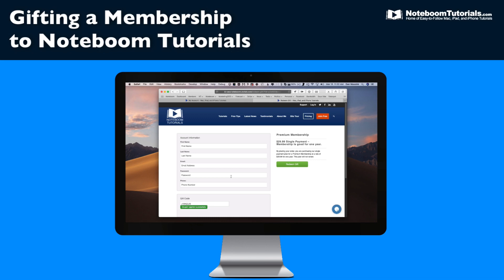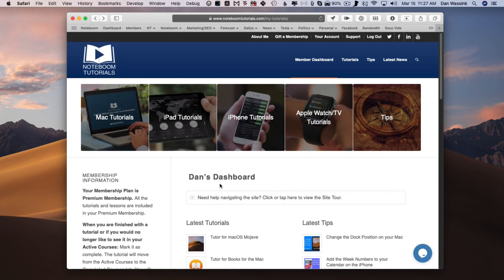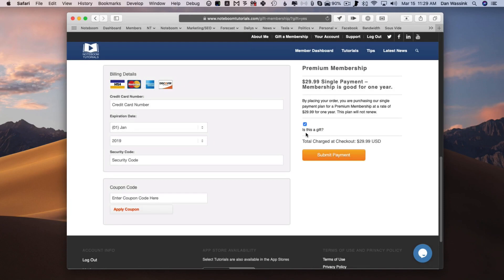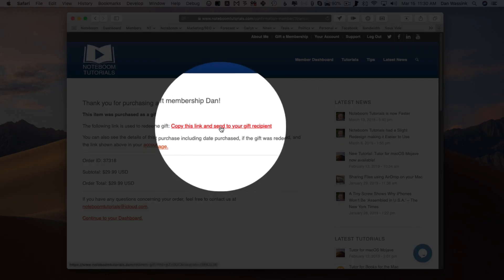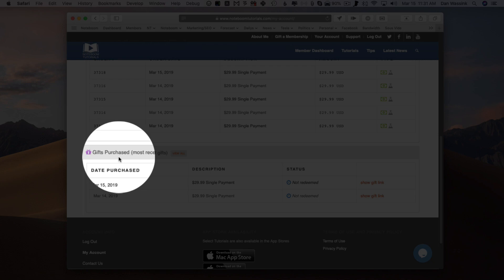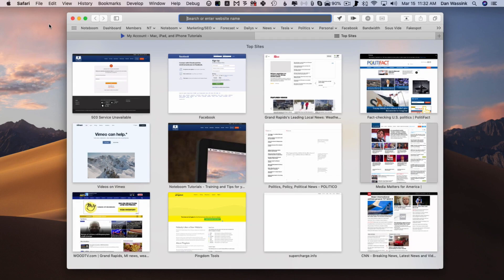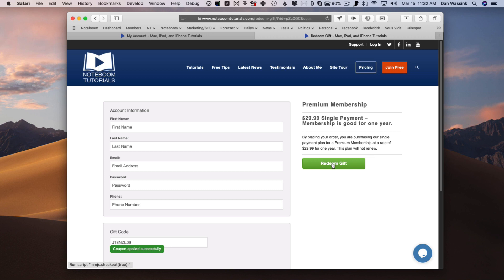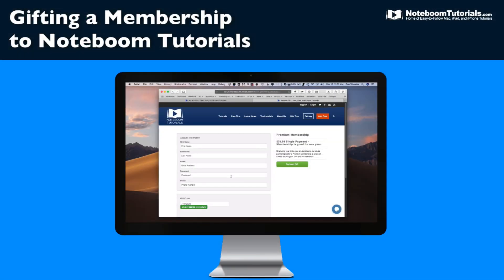Gifting a Membership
Do you have a family member or friend who could benefit from a membership to Noteboom Tutorials? Did you know you could buy them a membership? When you gift a membership, your recipient will create their own account and have instant access to all the tutorials, lessons, and tips on the site for one year. Gift memberships are not a subscription and will not renew at the end of a year. It’s easy! Take a look at my new video to see how easy it is. There is one catch though – only members can gift a membership at this time.